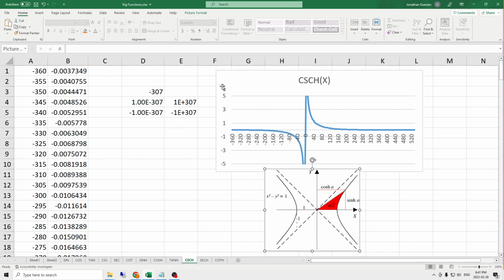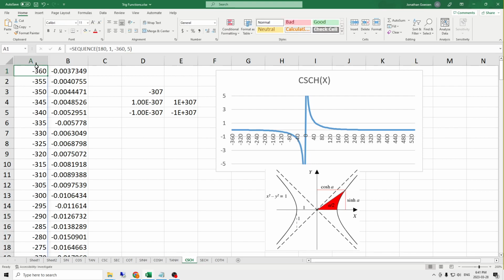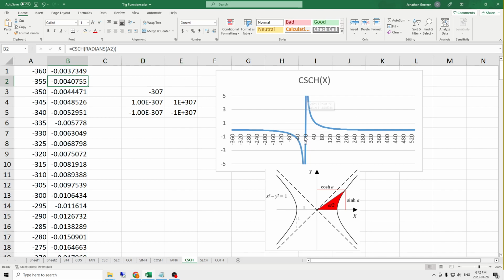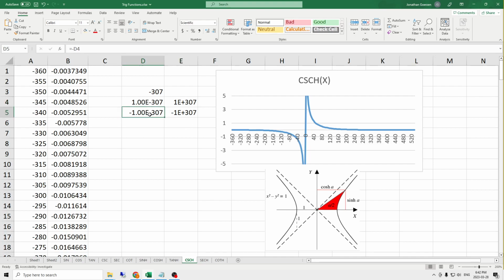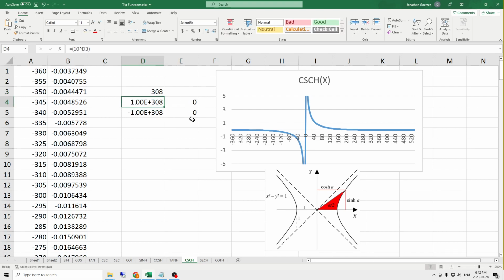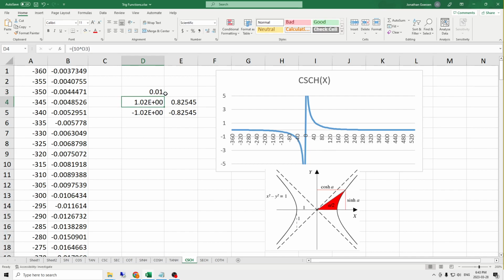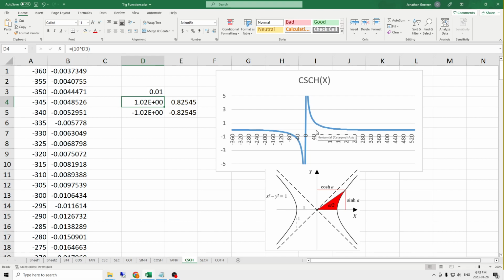Excelerated Engineering Encyclopedia Entry 102: CSCH()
This is a short video functioning as an encyclopedia entry, discussing the CSCH function.

Related functions include:
SINH
SECH
COTH